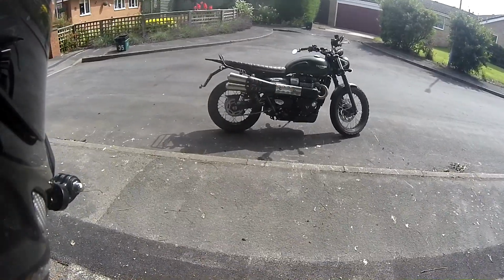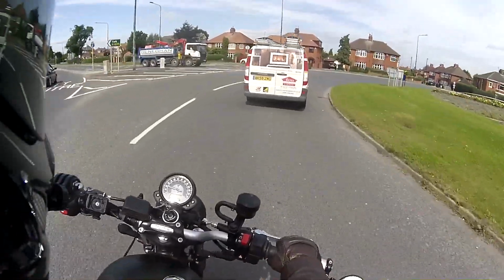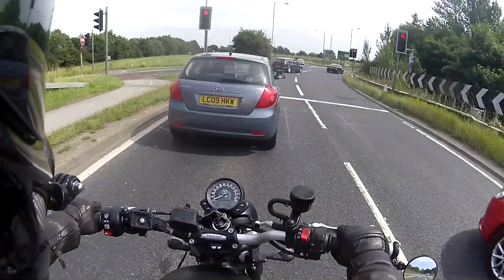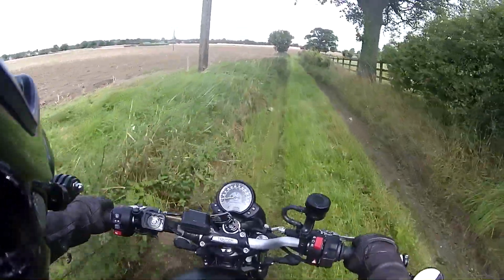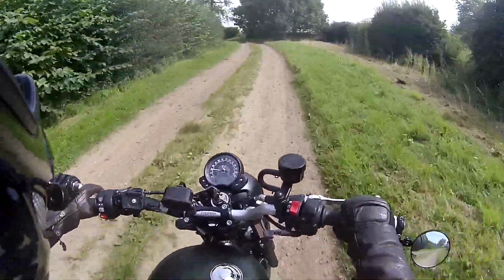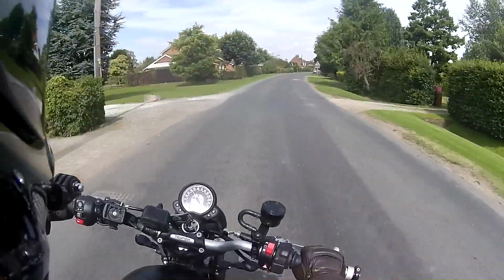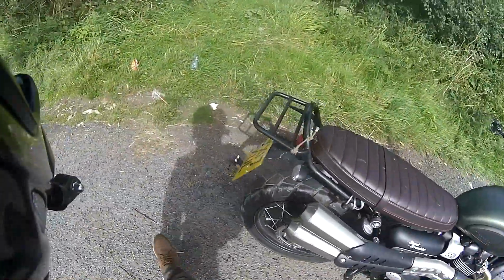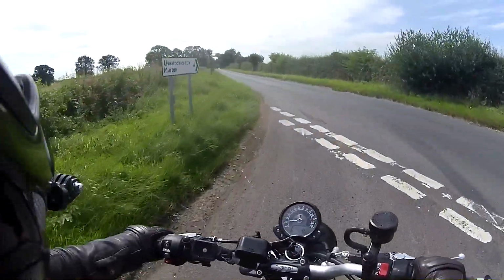Triumph Street Scrambler - Post Tour 4500 mile Review + offroading!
4500 miles later, still loving the Scrambler. If you would like to see a proper concise review let me know.
Any questions about the scrambler fire away!

That Social Media Stuff!

Bike - 2017 Triumph Street Scrambler
Helmets - Icon Airframe Construct | Arai Tour X | Bell Bullitt | Shark Raw
Gloves - Oakley SI | Alpinestars Robinson | Alpinestars Polar GTX
Jackets - Rev'it Zircon Tan | Alpinestars Huntsman | Alpinestars Oscar Brass
Trousers - Alpinestars Oscar jeans | UlgyBros Motorpool
Boots - Alpinestars Monty Boots | Alpinestars Fastback WP | SIDI Courier
Cameras - GoPro Hero 4 Black | Drift Ghost S
Bluetooth Intercom - SENA 20S
Backpack - Kriega R25
Luggage - Kriega US20 | US10 | US5 | GIVI EA106B | Oxford WP Rollbag